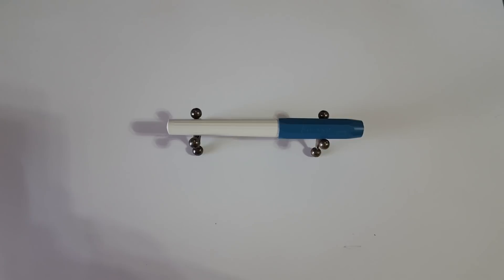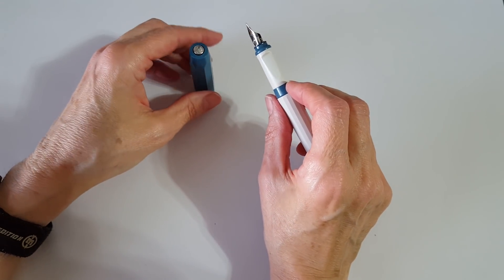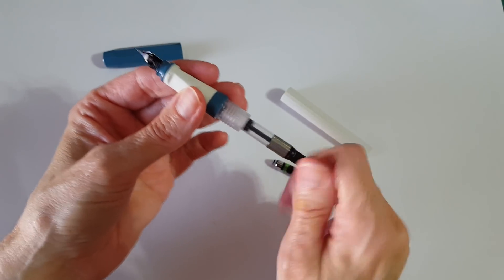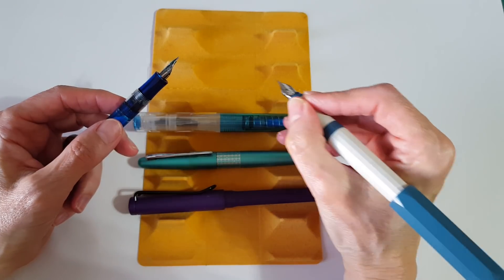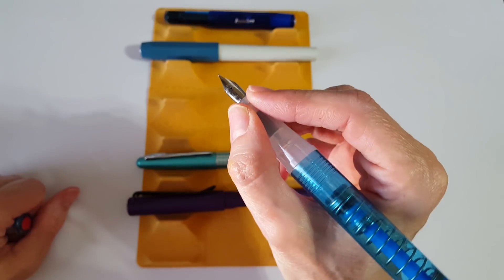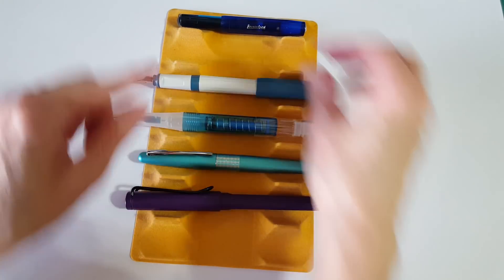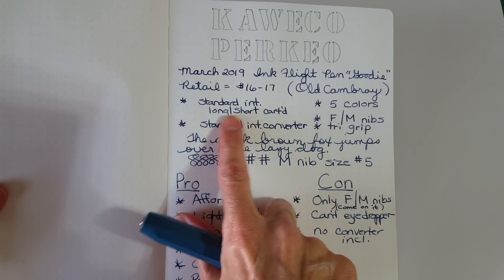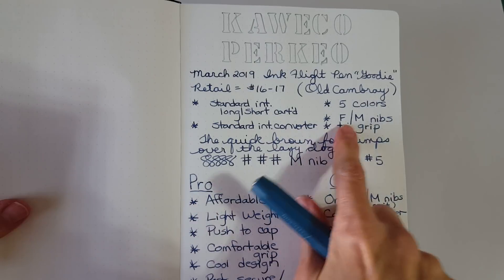Kaweco Perkeo Fountain Pen Review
In this video I give an early impressions review of my Kaweco Perkeo Fountain Pen (M) in Old Cambray.    I got my pen in the March Ink Flight Subscription Box and I'm currently writing with my 3rd ink fill in the pen.   I was very pleasantly surprised by this pen - it's a super nice writer and I find myself reaching for it every day.
In the video I show you the pen up close, show some comparable pens in similar price ranges, a writing sample and I tell you what I like and don't like about this pen.
Also, I introduce what is likely to be my next Ink Journal:   The Bond Travel Gear Tomoe River 68 gsm dot grid A5 notebook.    This is the video by Mick that clued me in to these great notebooks: